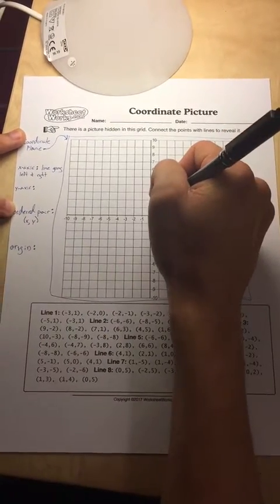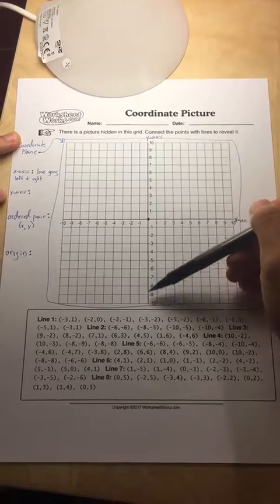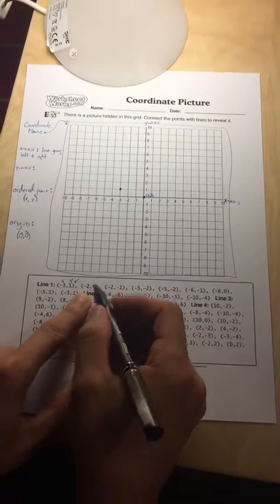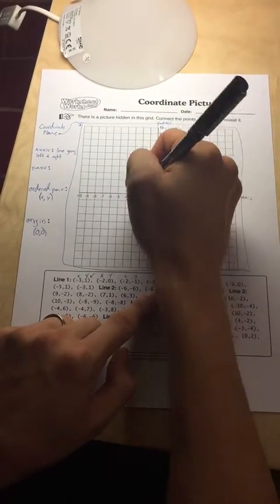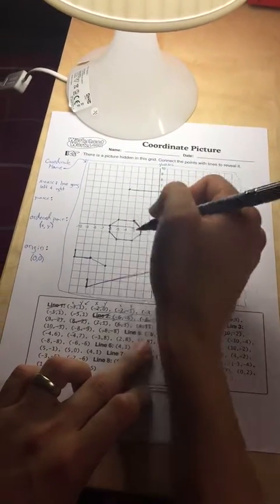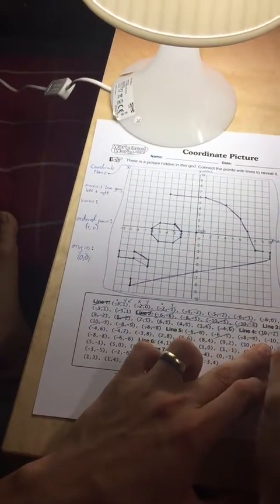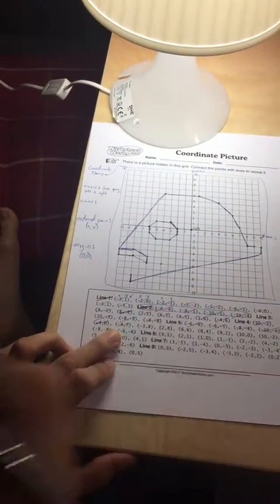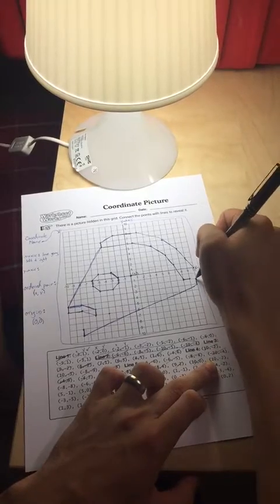Plotting Ordered Pairs